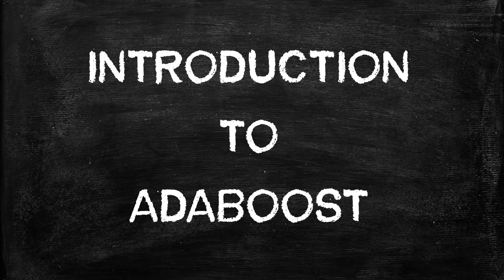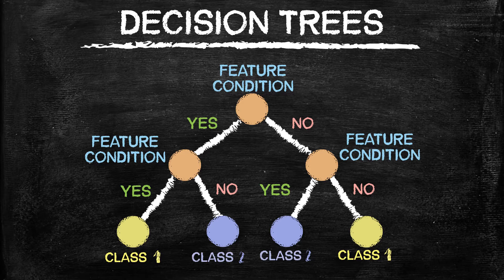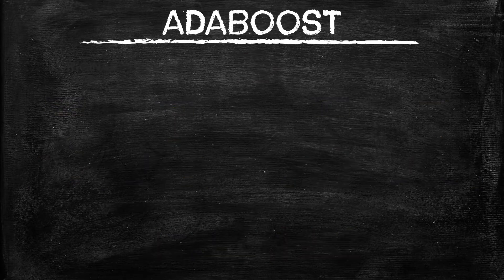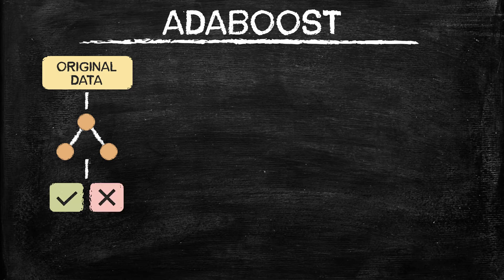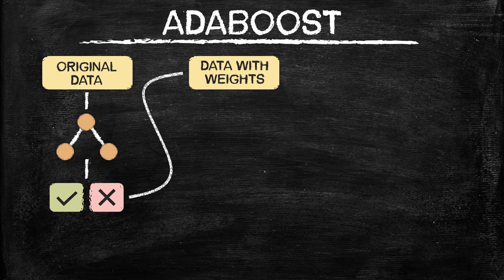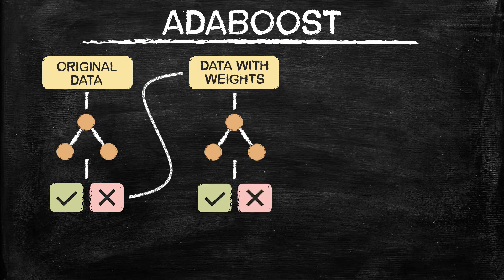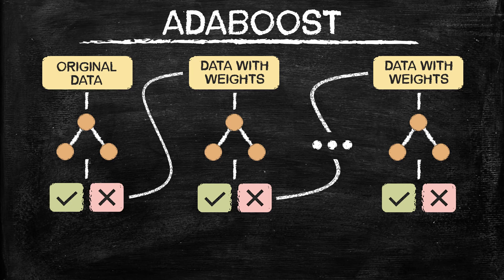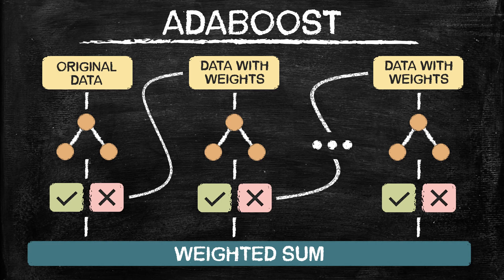AdaBoost for Beginners | Machine Learning in Plain English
Introduction to the Adaptive Boosting algorithm in Machine Learning for beginners. Video will focus on how AdaBoost works and when it can be used for making predictions.